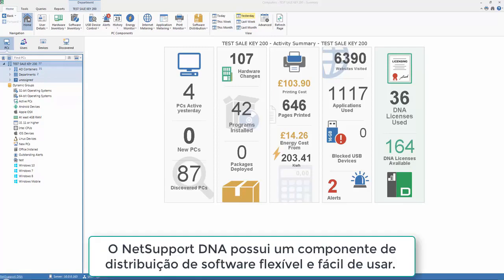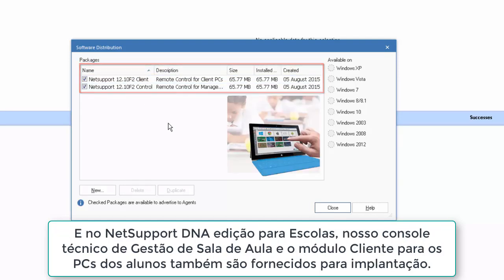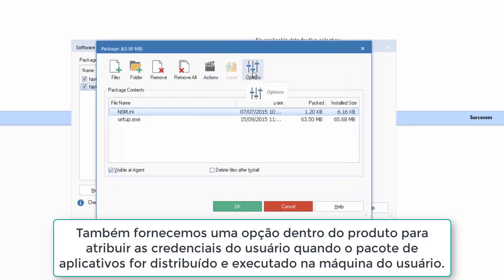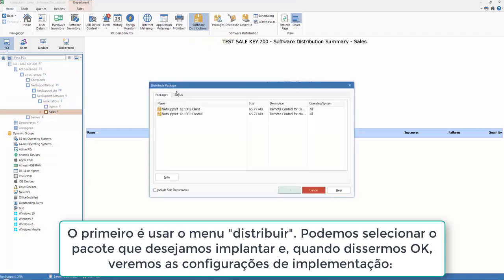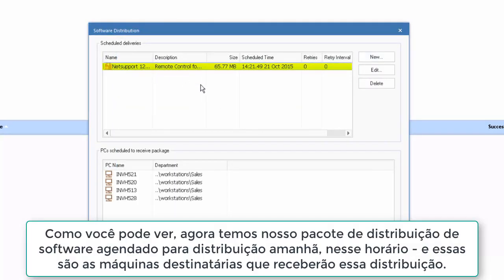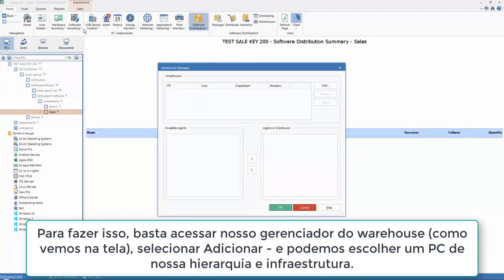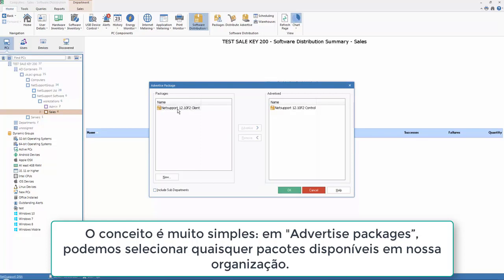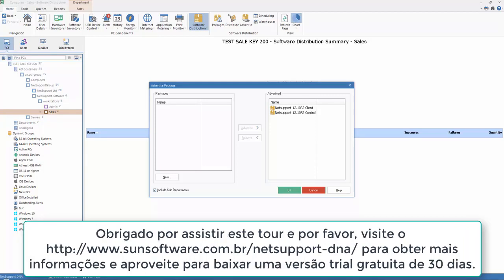DNA Distribuição de Software